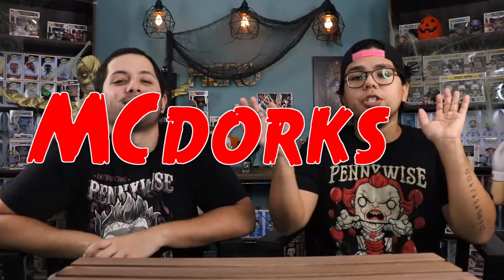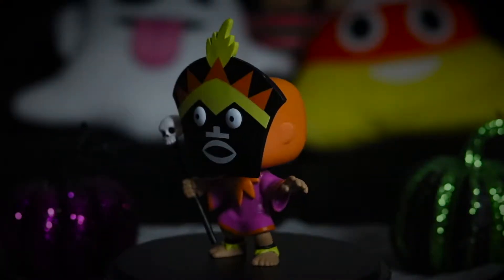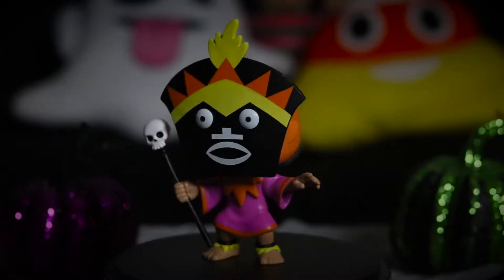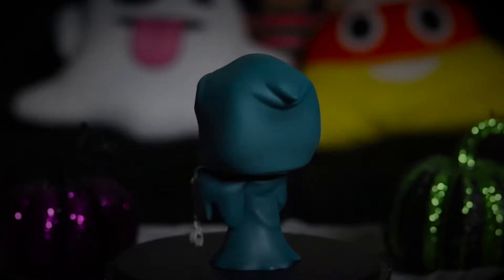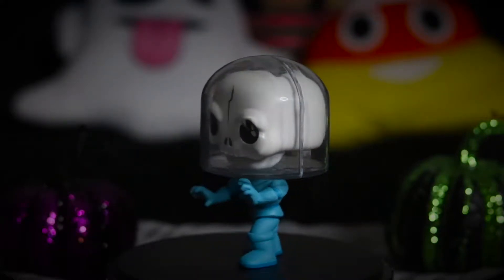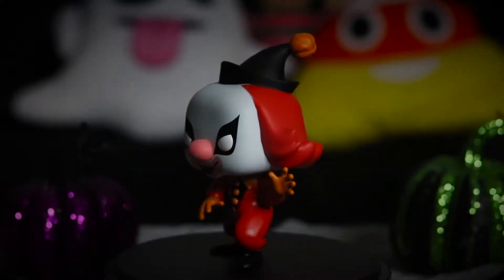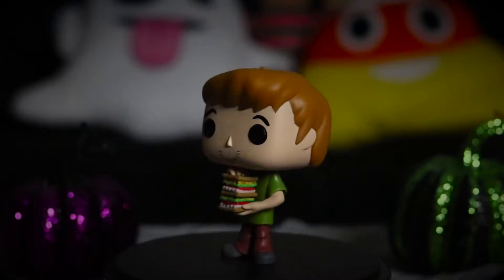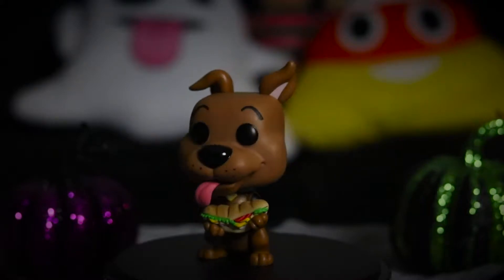Scooby Doo 50 years Halloween Pops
We got The 50years of Scooby Doo Funko pops! Check out this video! We hope you enjoy it!